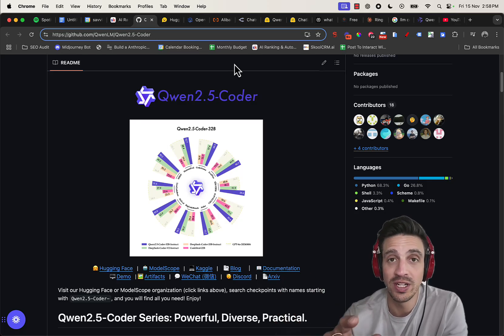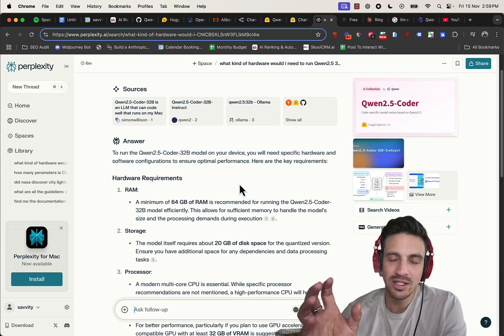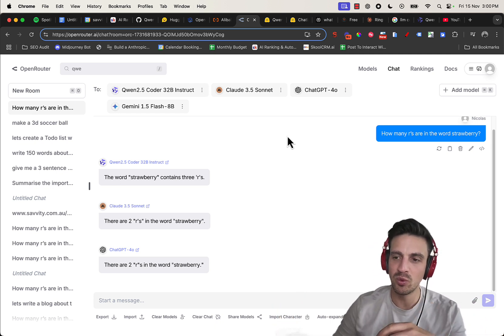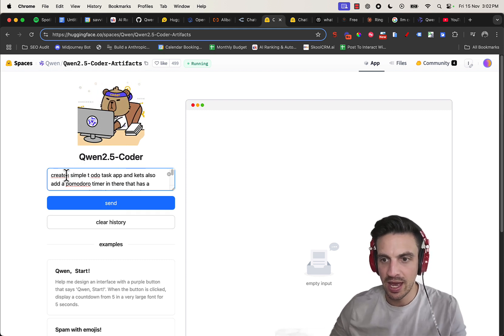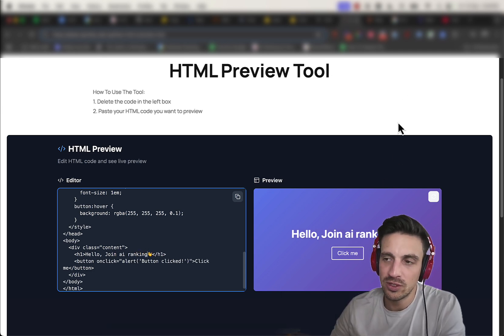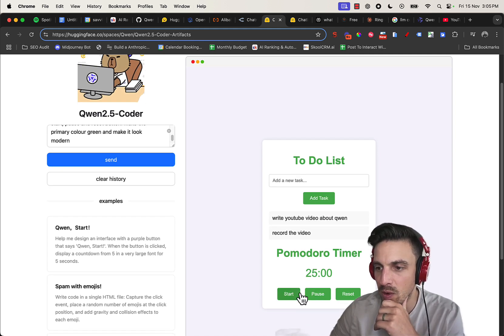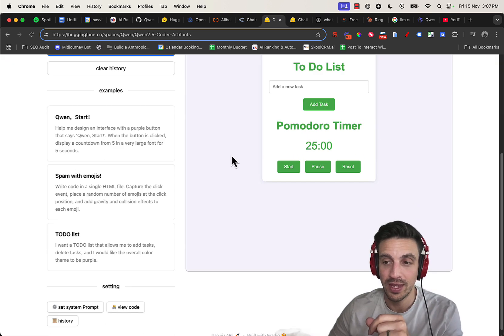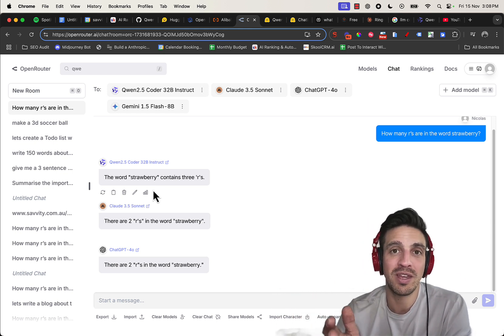Qwen 2.5 32B Is Incredible For Coding & SEO | How To Use It FREE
Qwen 2.5 32B is te lates model from Alibaba and it is giving Claude 3.5 and ChatGPT 4o a run for its money. Its also open source, lighter and you can use it 100% Free